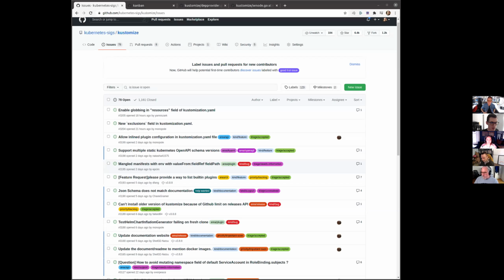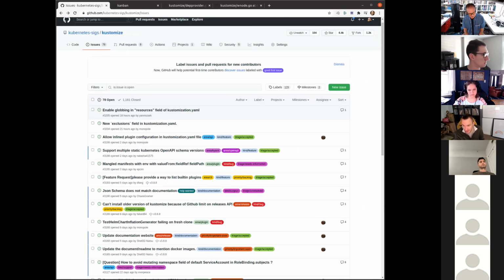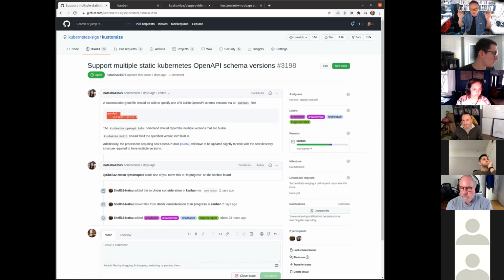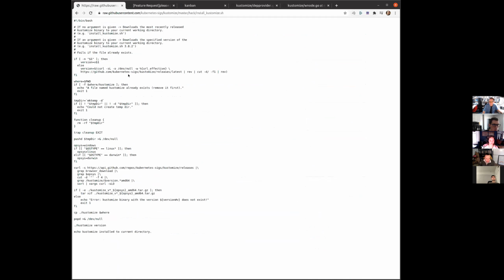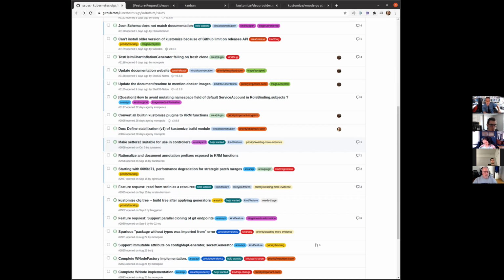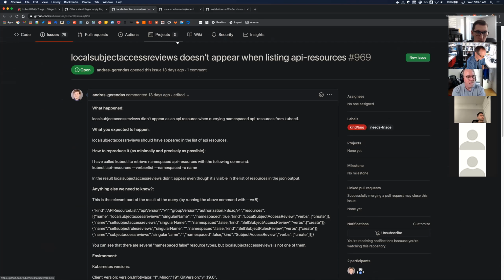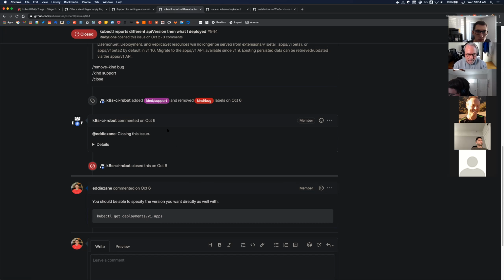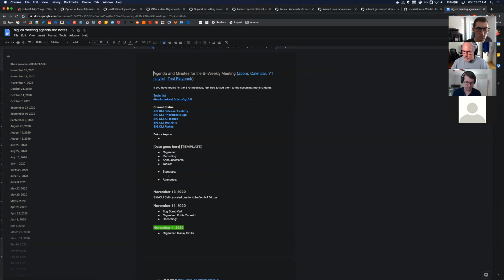Kubernetes SIG CLI 20201111 - bug scrub